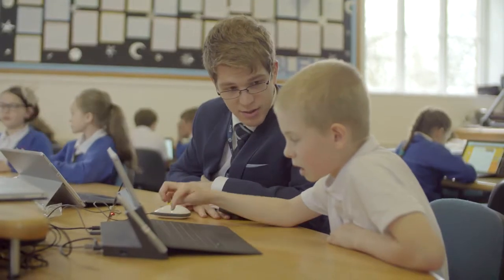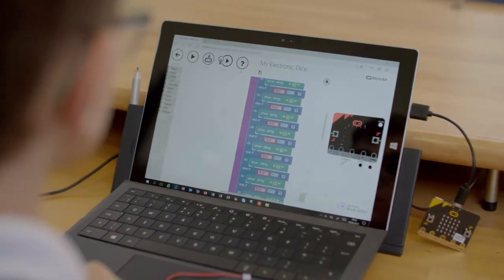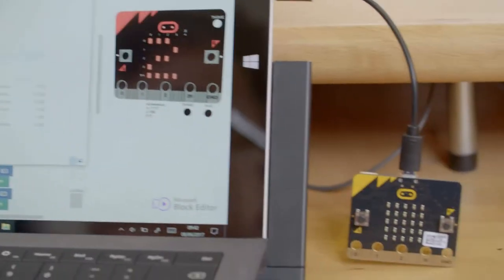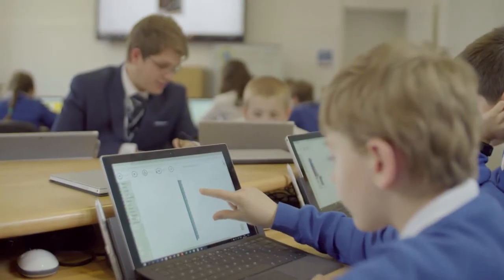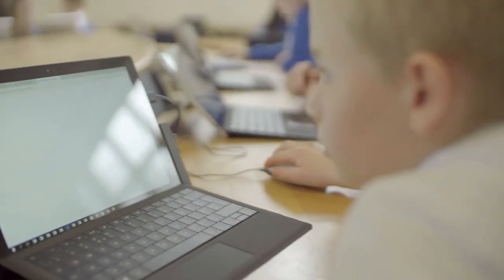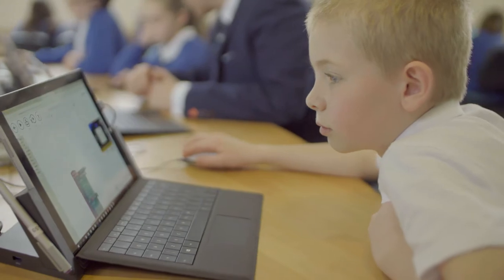Broadclyst School - Programming Microbit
Broadclyst Community Primary School has used digital technologies to transform the entire educational process for its students, teachers, and staff. The school has deployed Surface Pro 4 devices and other Microsoft technologies to create more engaging classrooms, facilitated communication between all members of the school community, and give students the real-world skills they need to excel in academics and future careers.